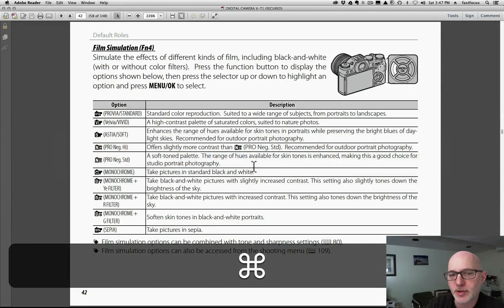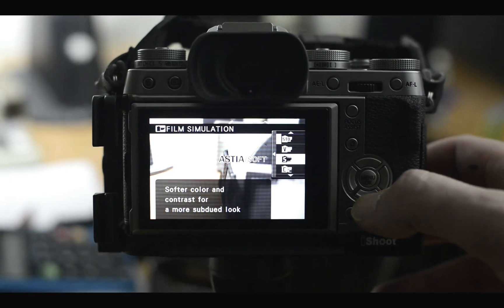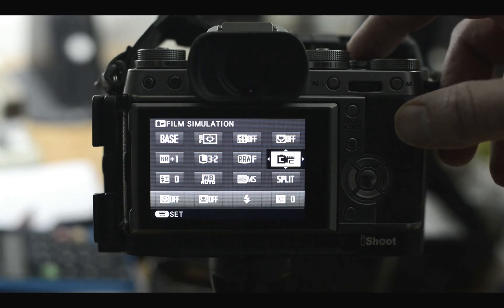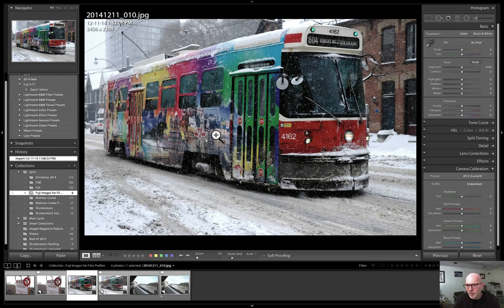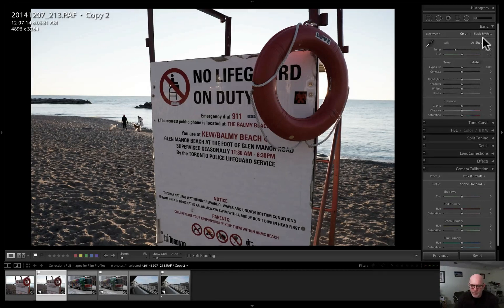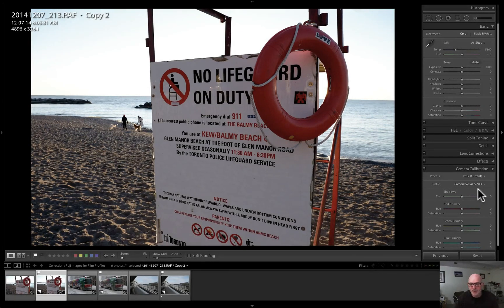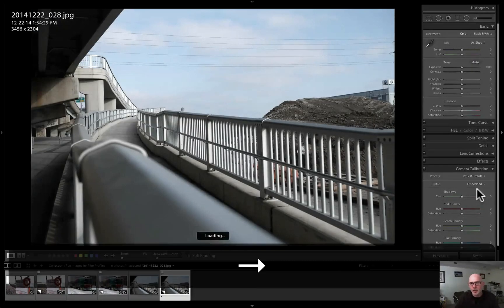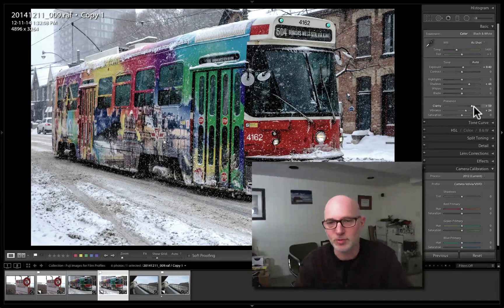Adobe Photoshop Lightroom and Fuji Film Simulation for X Series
This tutorial will guide you through using the Fuji Film simulation modes, such as Velvia, Provia, and Classic Chrome, while shooting in RAW mode. This allows users of the Fuji X-T1, X Pro-1, and X series cameras in general, to shoot in RAW and still be able to convert to the film simulation of their choice later using Adobe Photoshop Lightroom 5